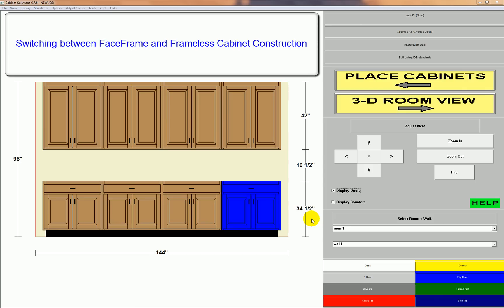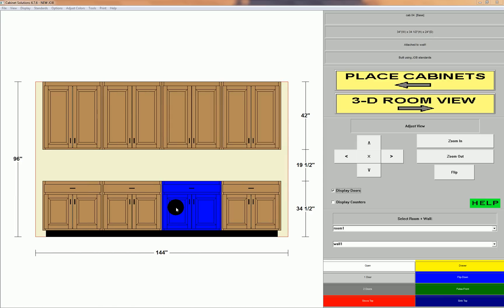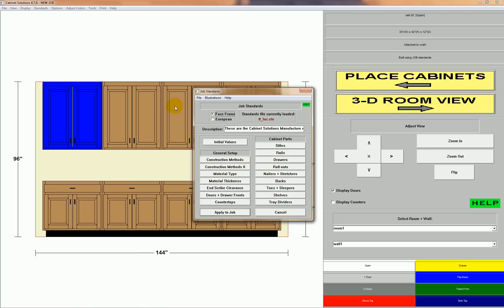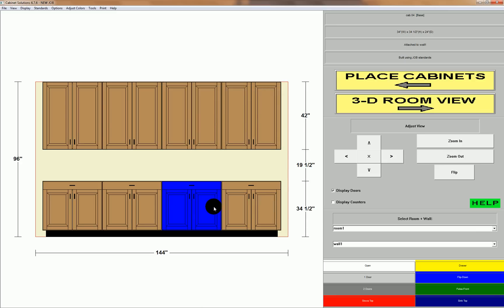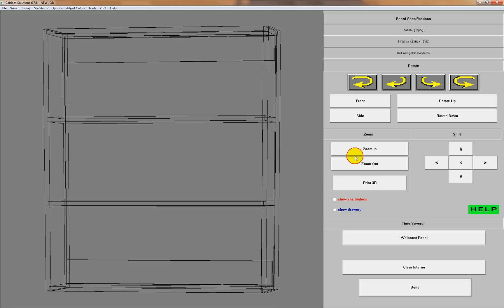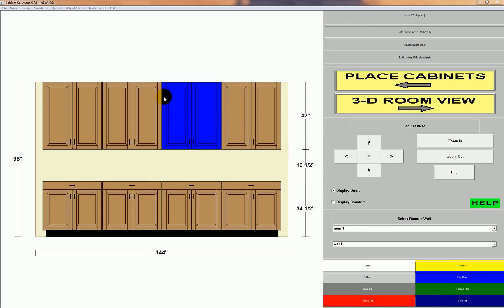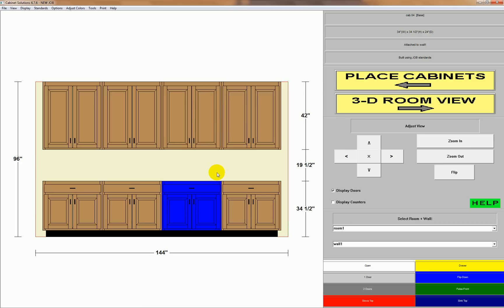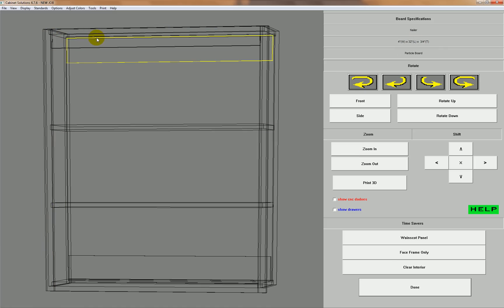Frameless Cabinet Construction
How to switch between faceframe and frameless cabinet construction in Cabinet Solutions cabinet design software.